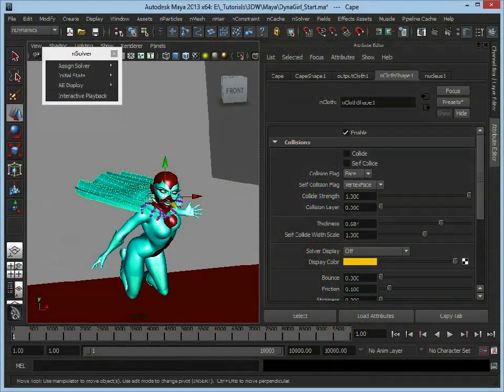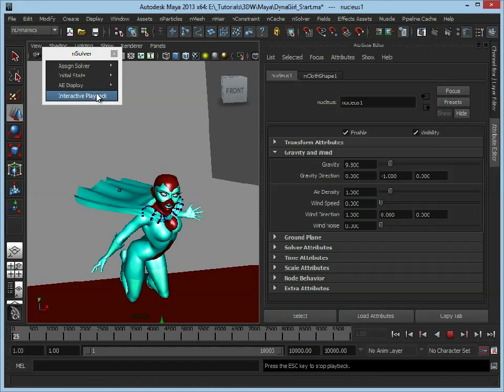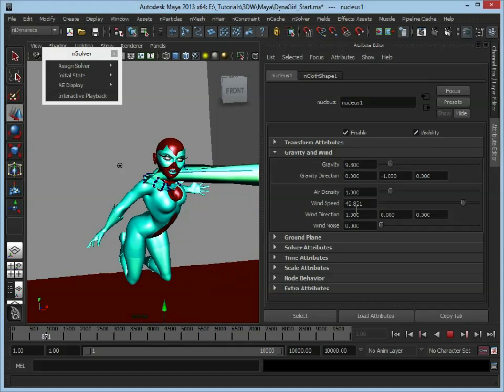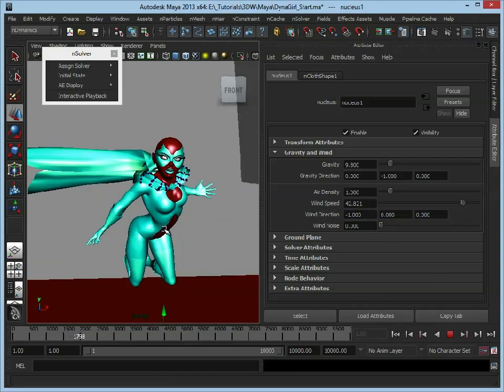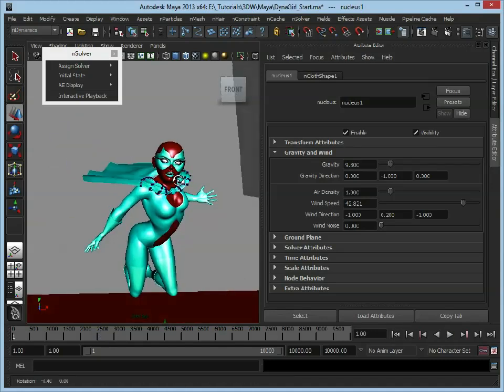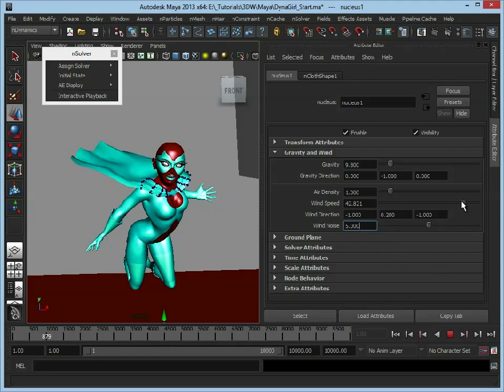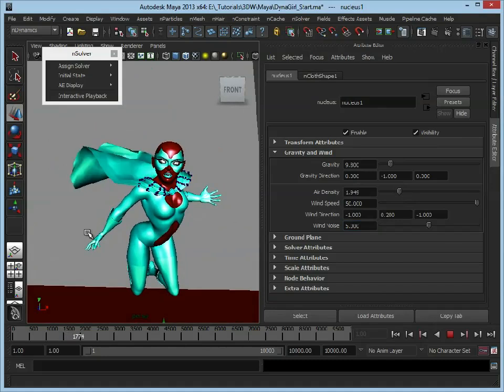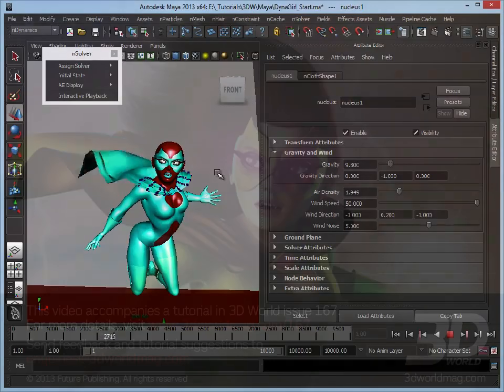Maya tutorial: Add dynamic movement to cloth and hair, Part 4